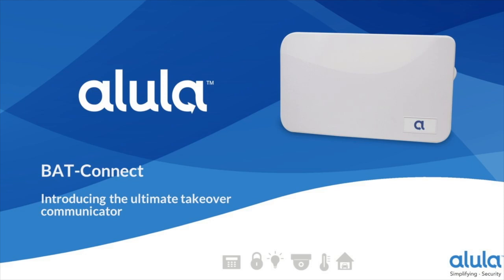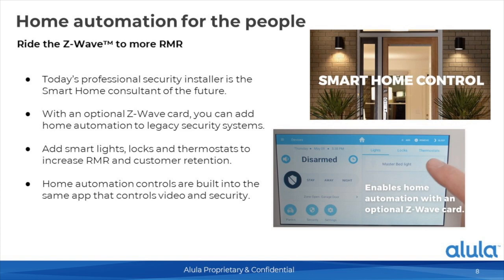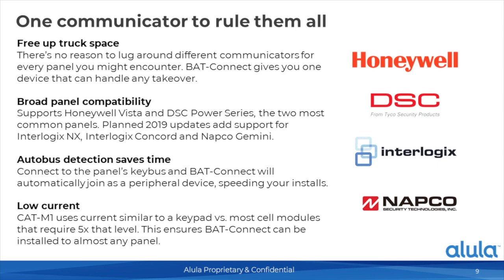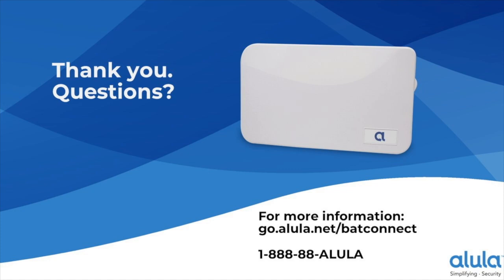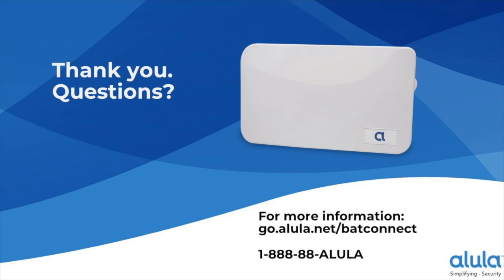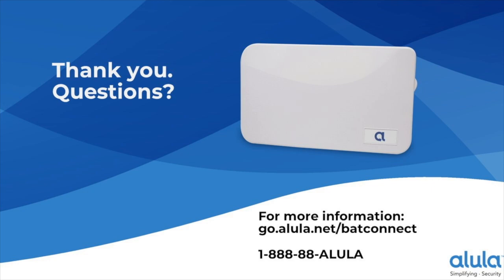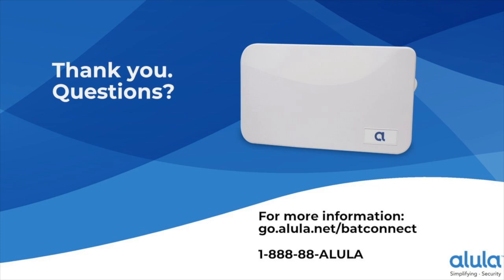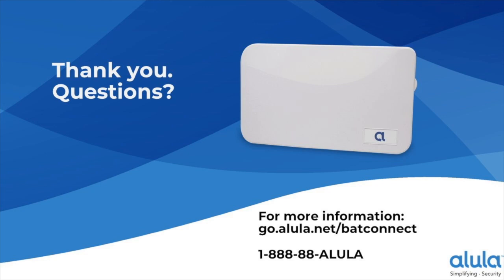BAT Connect Webinar by Alula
Alula’s new BAT-Connect is the ultimate system takeover device, easily upgrading legacy security platforms to a modern, mobile experience. Much more than a basic communicator, this intuitive device smartly bridges intrusion security, video and automation.

In this webinar we will show you how to install the BAT-Connect on legacy panels such as Honeywell Vista and DSC Power Series. We will walk through the easy set-up from start to finish and answer any questions you may have about how to streamline your installs.